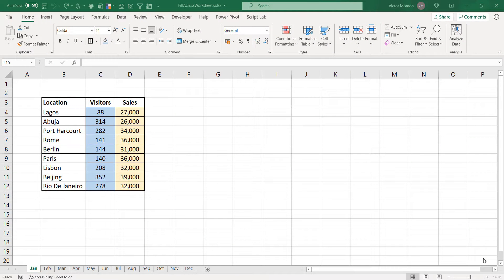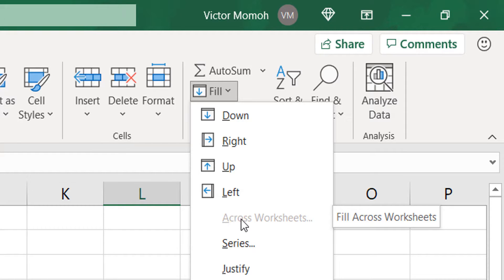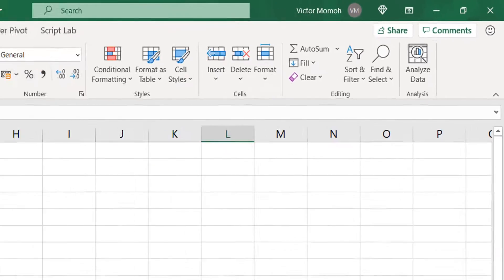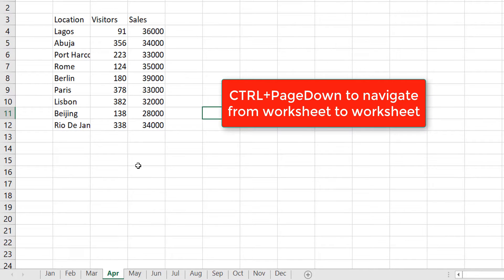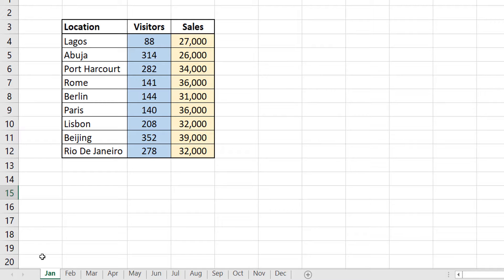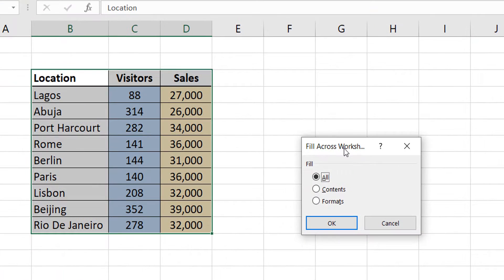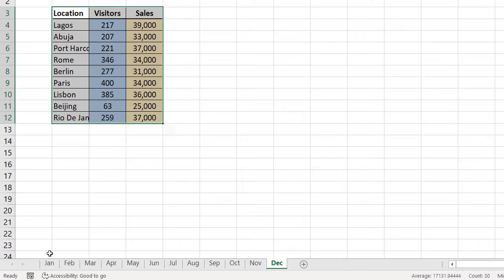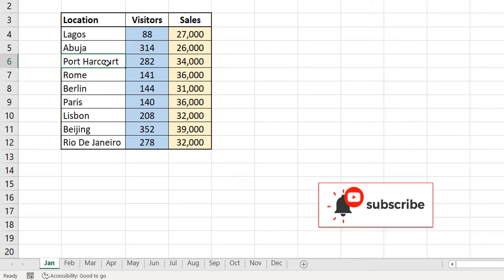Fill (formatting) Across worksheets (Excel)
In this video, I show how to fil formatting across worksheets